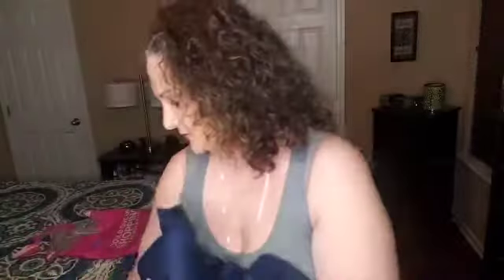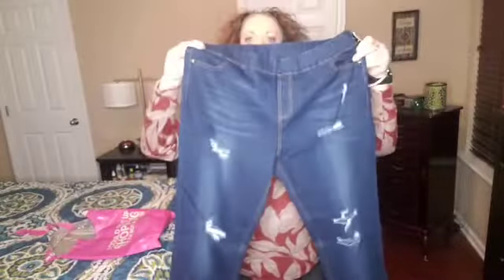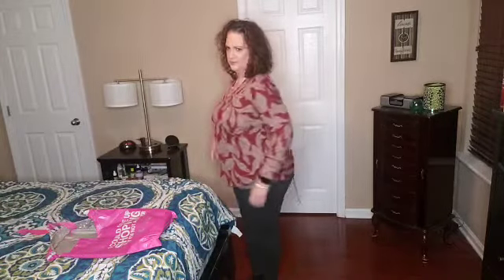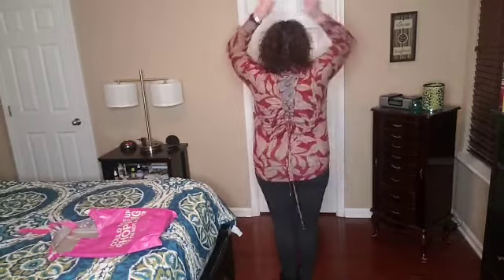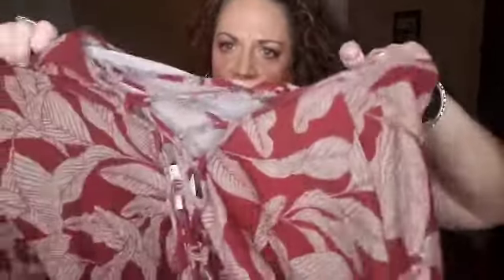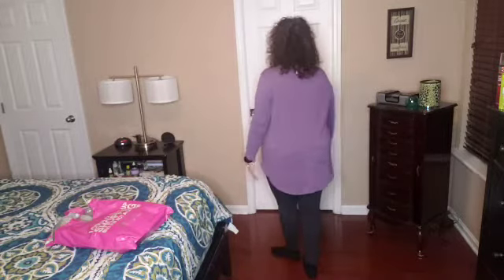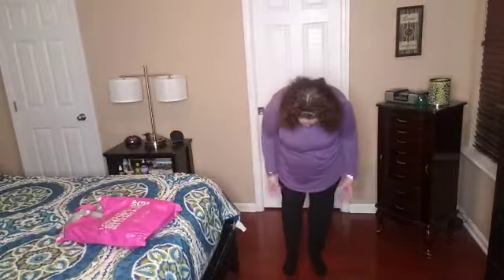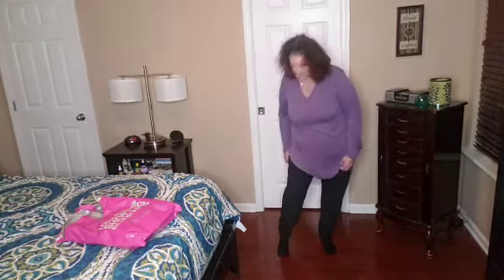NADINE WEST UNBOXING, TRY ON AND REVIEW / FASHION WEEK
Day # 4 in my FASHION WEEK SERIES!  Today is NADINE WEST!  Come back each day for 8 days, yes 8 because you get a bonus day of FASHION WEEK VIDEOS. You'll see clothing all week long! You are going to see Stitch Fix, Nadine West, Nordstrom Trunk Club, Natalie Attired, Maurices, ThredUP, FASHOM and Dia & Co.

(Please note some days I may post 2 videos if my subscription boxes come in)

👚👚👚If you want to try Nadine West please use my link below and you and I will both get a $10.00 credit:

Dia & Co - You GET a $25 credit by using this link and so do I for a limited time:

Nordstrom Trunk Club - This one is HUGE,  WE BOTH GET A $50 CREDIT:

Try Fashom. You get your first box FREE PLUS a $10.00 merchandise credit!!!

Wanna get your Natalie Attired? I'm not sure on this one but we may both get a $25 credit.